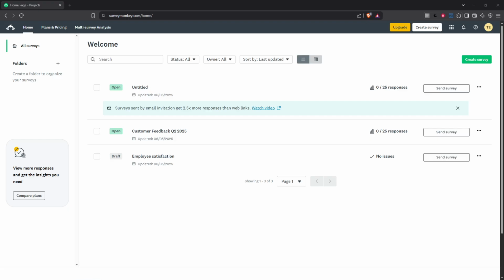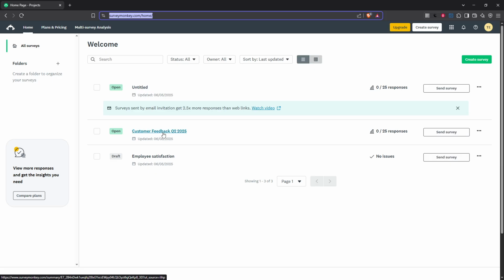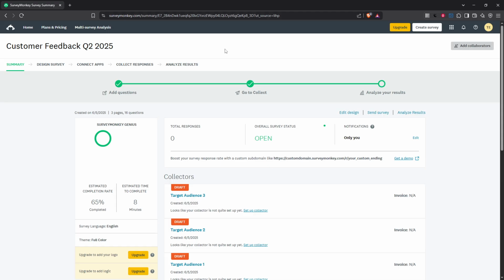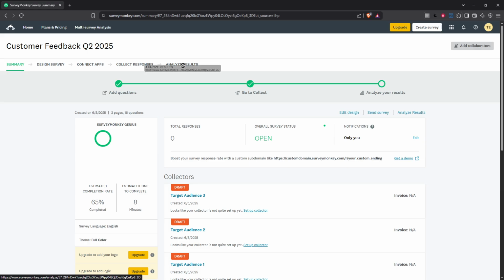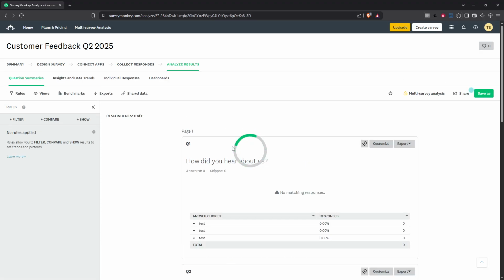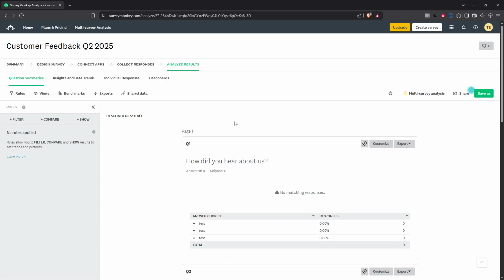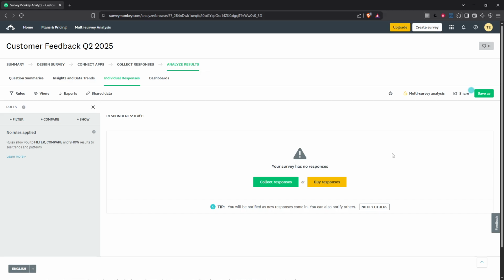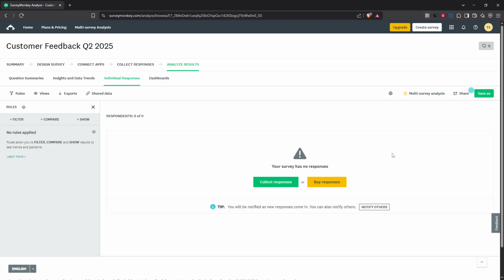How To Delete Responses on Surveymonkey [2025 Full Guide]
In today's video we will show you how to use surveymonkey - beginners guide 2022,how to delete survey in surveymonkey 2022,how to use surveymonkey,how to use surveymonkey to create a survey,surveymonkey,how to use surveymonkey for beginners,surveymonkey how to send survey,creating a survey with surveymonkey,surveymonkey tutorial 2024,how to export survey responses,surveymonkey earn money,how to download survey responses as xls file,how to download survey responses as csv file,surveymonkey review